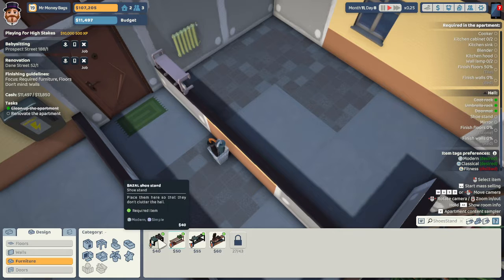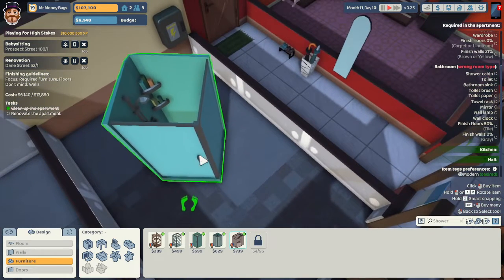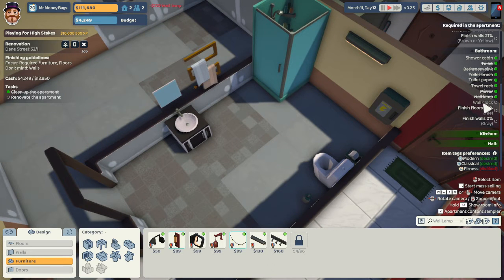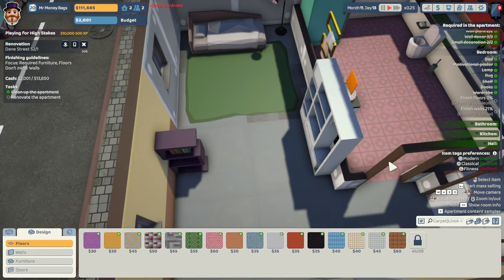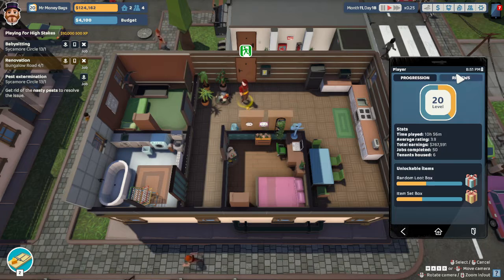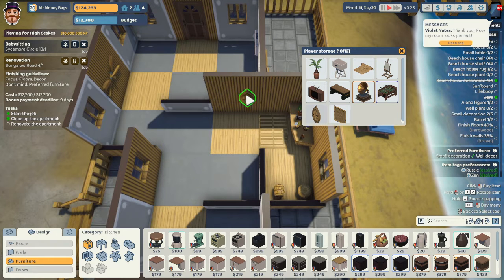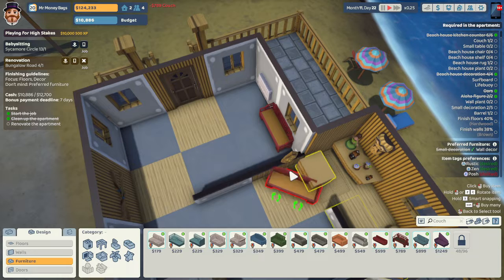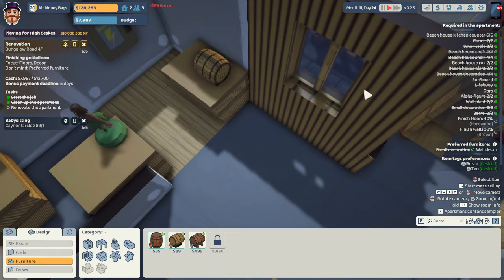Time to Deal With The Tenants Ep. 16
This is giving me some old school Sim vibes meeting with House Flipper almost and I'm liking the idea behind so I'll try not to be the slummiest lord possible I swear.